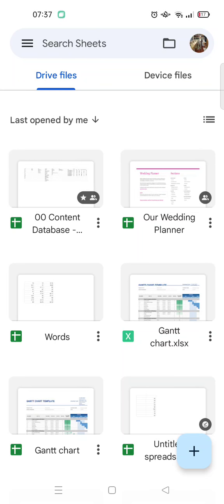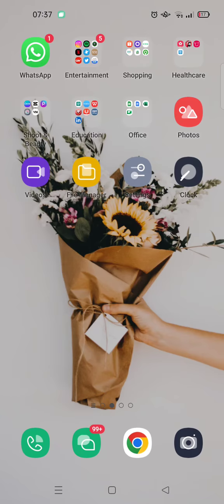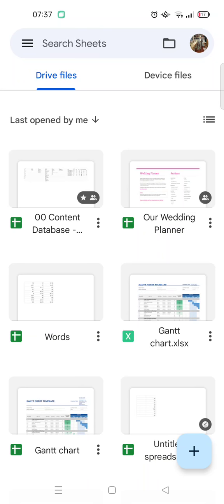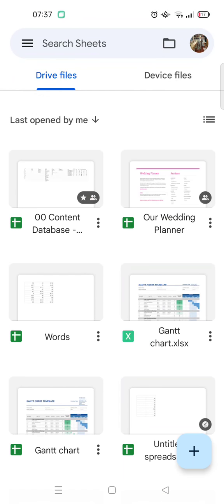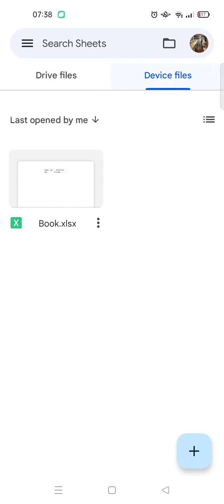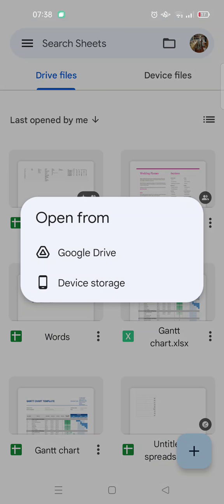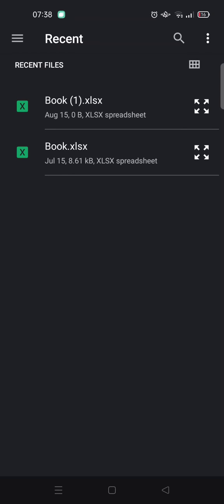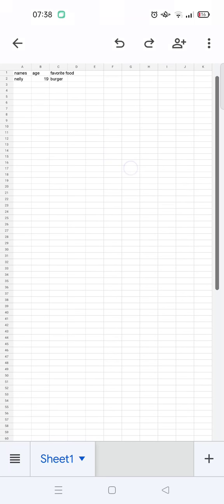How to Open Excel Files from Phone Storage in Google Sheets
You can easily open Excel file from your phone in Google Sheets apps, and this video will show you how